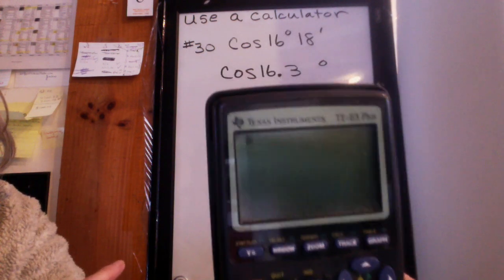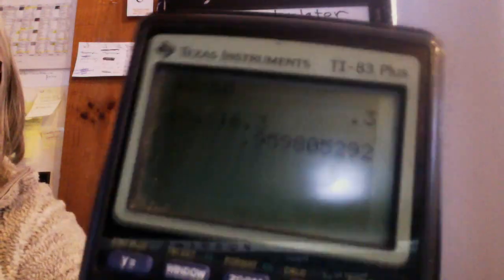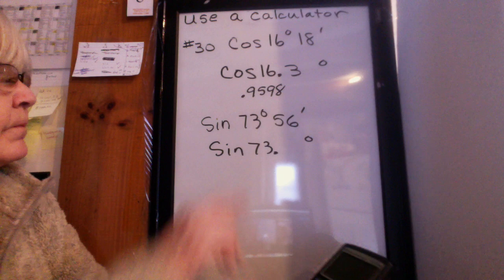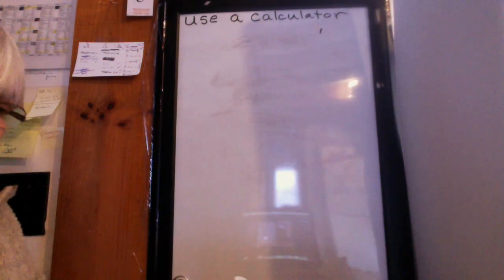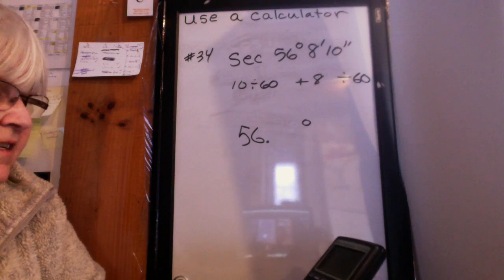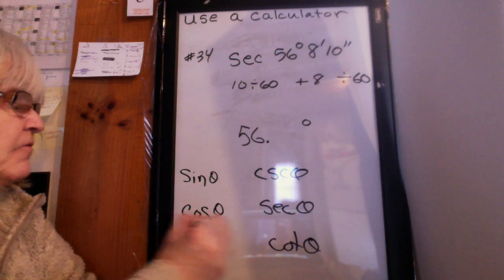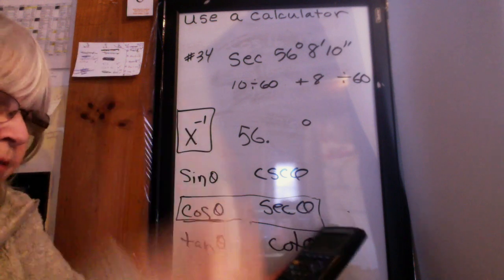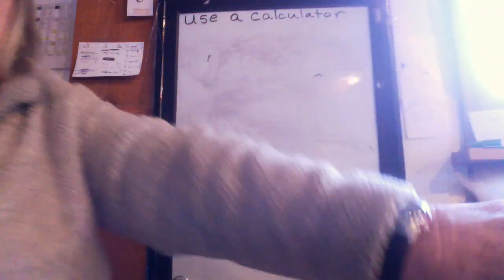Use calculator to find decimal value of trig functions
Precalculus; GMVS, Use calculator to find decimal value of trig functions